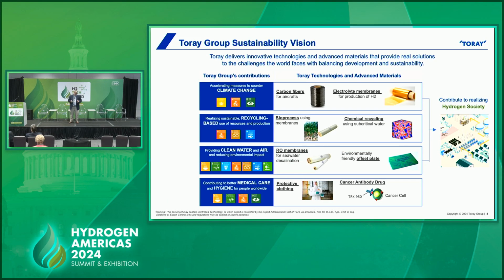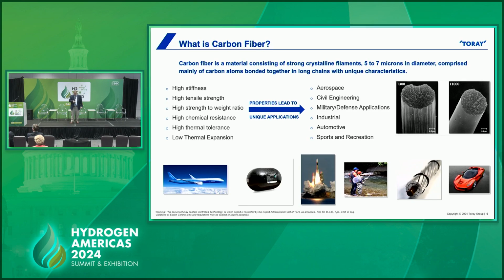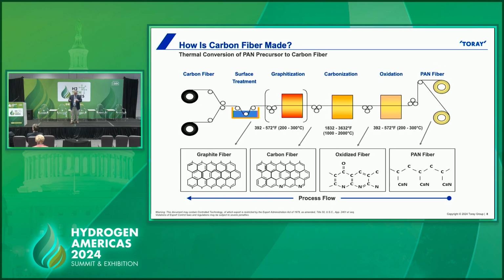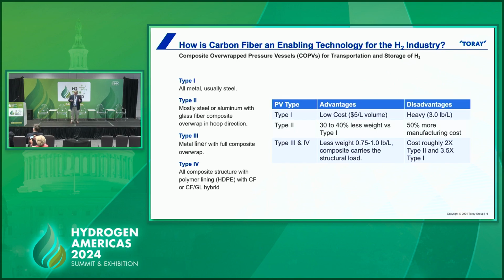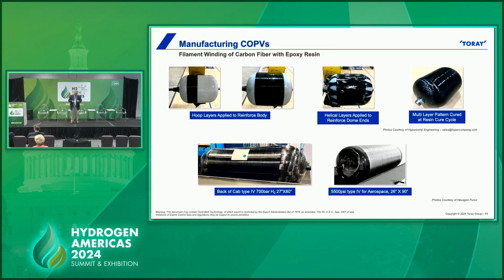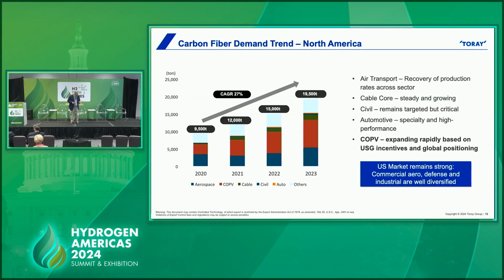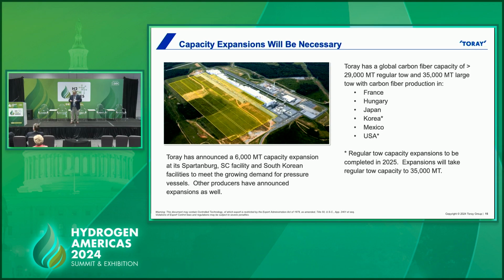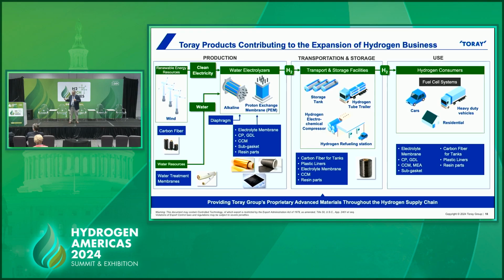Carbon Fiber: Enabling Technology for Transport of Hydrogen Through COPVs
During the H2 Tech Series at Hydrogen Americas 2024 Summit & Exhibition, we had the pleasure of hearing from Chet Moon, Director of Technical Services from Toray Group present "Carbon Fiber: Enabling Technology for Transport of Hydrogen through Composite Overwrapped Pressure Vessels (COPVs)"